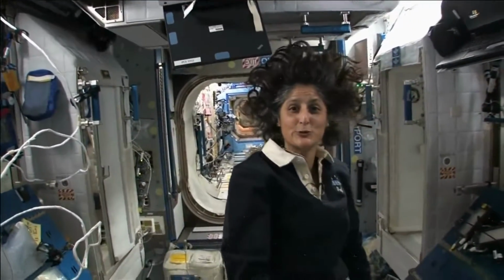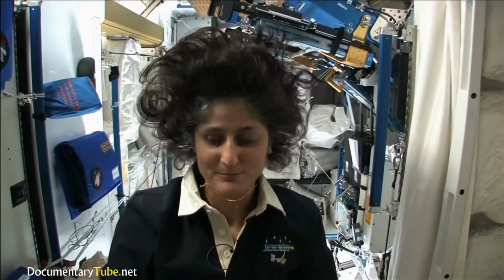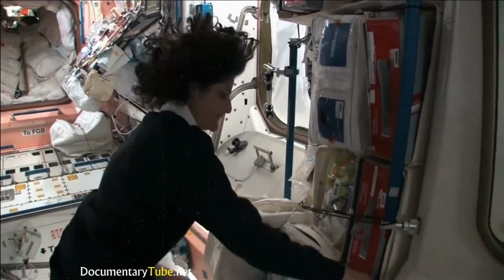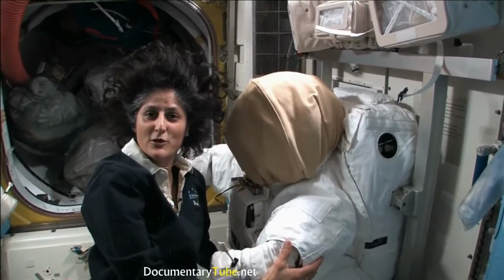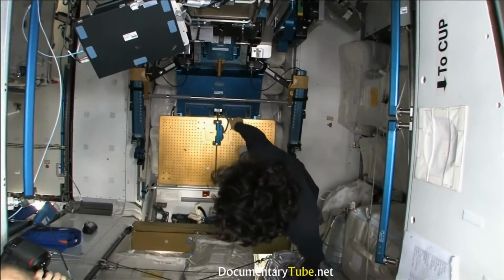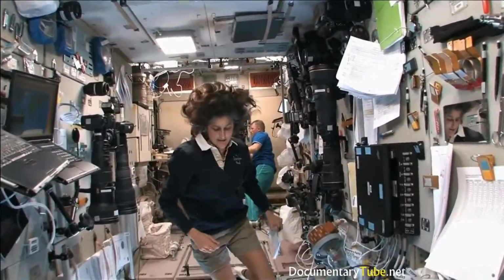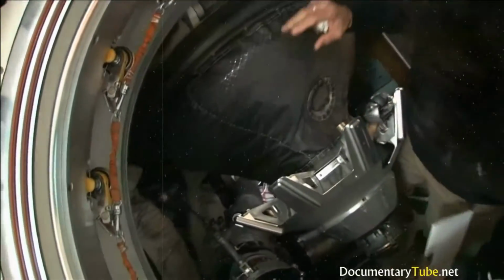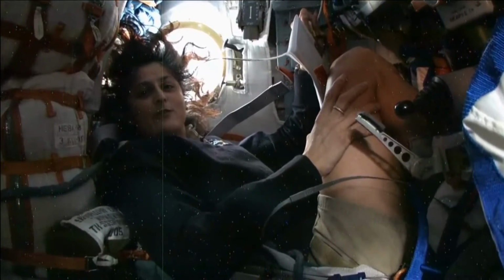Uluslarası Uzay İstasyonunda Hayat -The International Space Station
Uluslarası uzay istasyonunda hayat nasıl, uzay istasyonu yaşam
uzay istasyonu astronotları